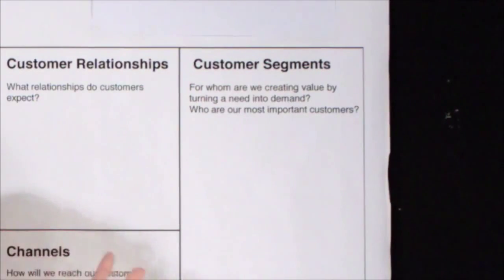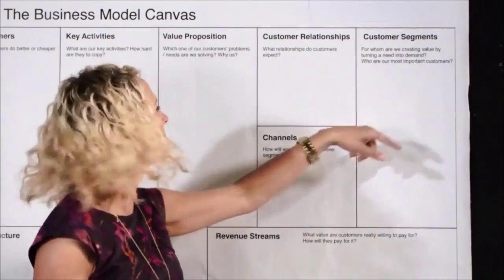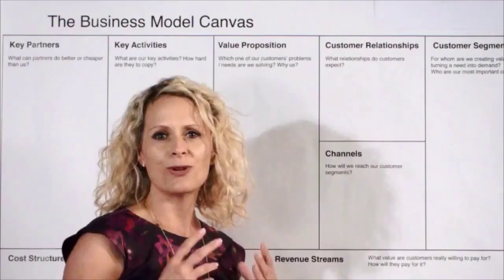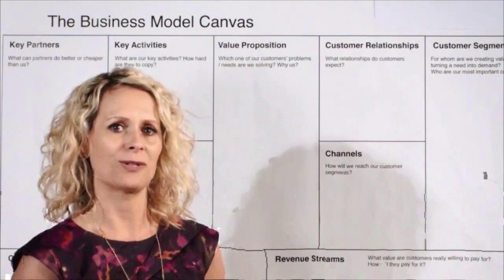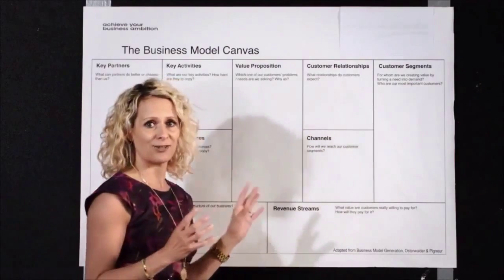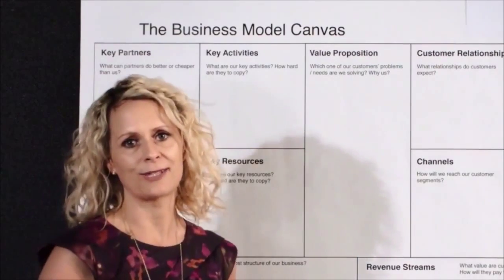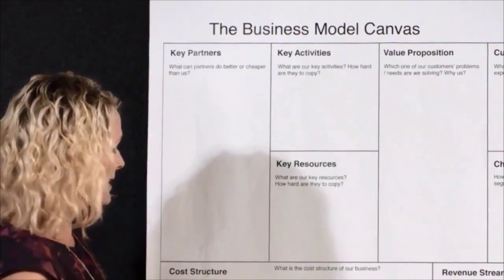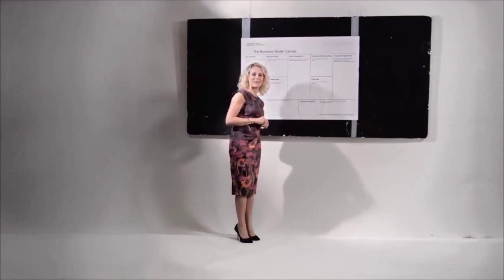How To Start A Business - PART 4 - The Business model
Powered by Oxford Innovation, the Pioneer 10 programme is all about developing a business community to encourage and grow the new generation of pioneers. Building on the success of Spark, this all new programme aims to fuel rising business talent and innovation across the UK, and continue to stimulate specific local economies.

Support, offered through the programme, is free to businesses at all stages, and by working with our partners, we have the connections you need to make your business a success.

or